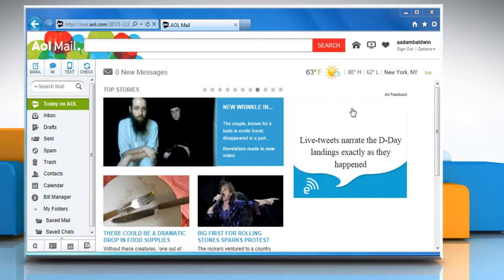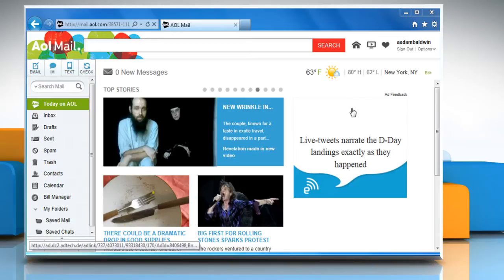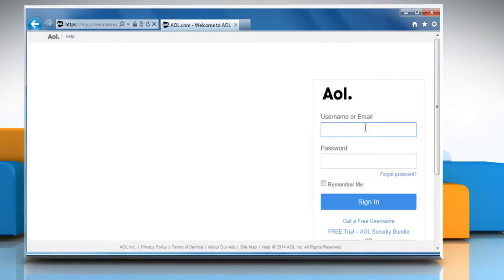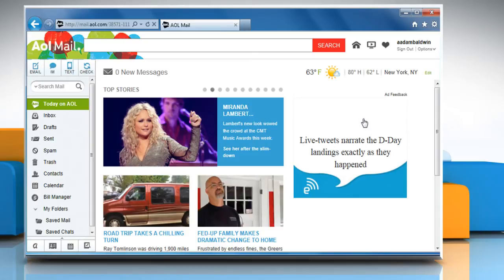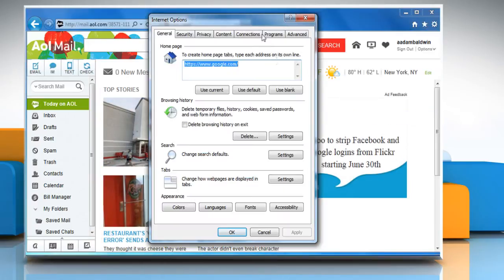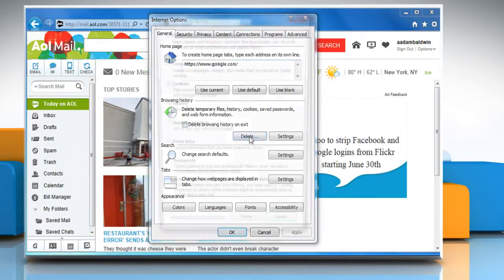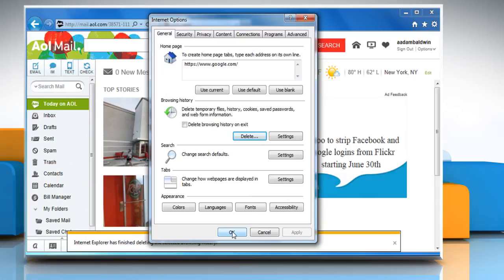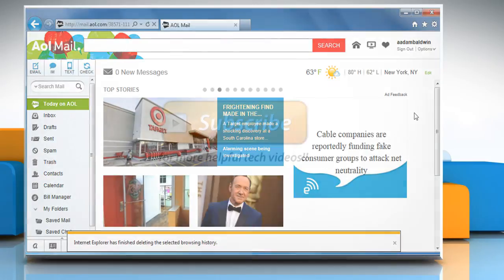Unable to reply to e-mails in AOL® Mail fix the issue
Are you facing problems replying to e-mails in the mailbox of your AOL® Mail account? If you wish to fix the issue when you are unable to reply to e-mails in AOL® Mail then follow the easy steps shown in this video.